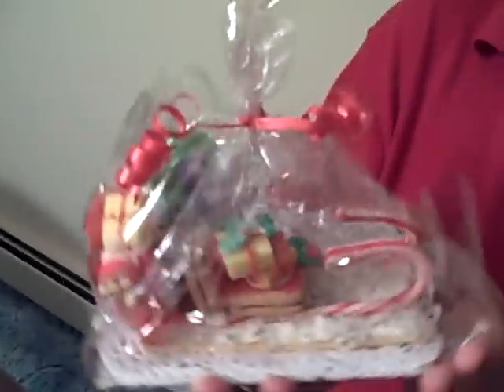Edible Sleigh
Showing off an edible sleigh